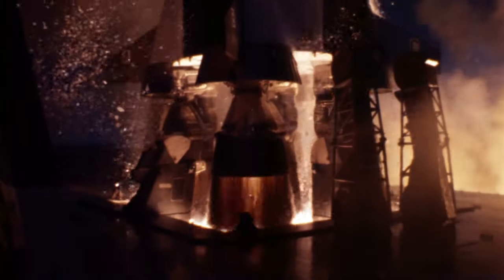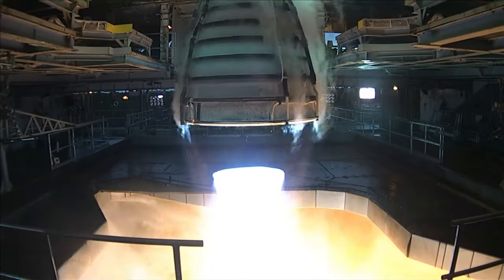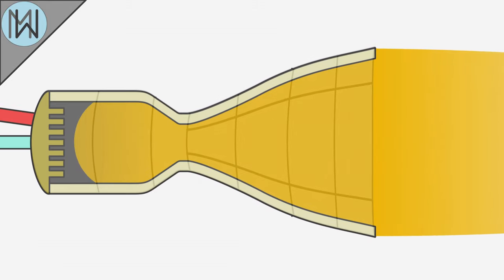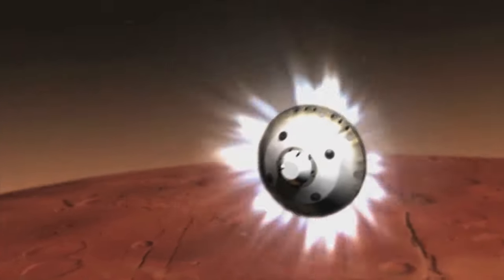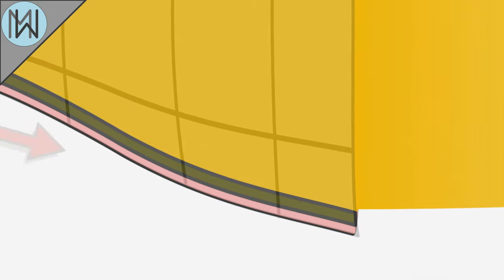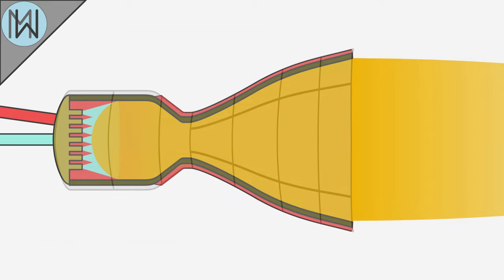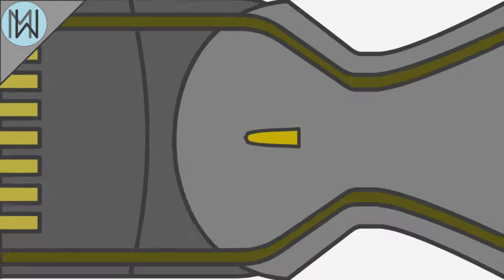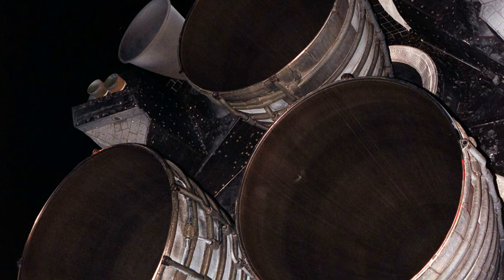Why Don’t Rocket Engines Melt? - The Engineering of Rocket Nozzle Cooling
If you happened to find yourself standing next to an active rocket engine, you would die, immediately.
But if you could somehow manage it, and walk right up to a rocket engine while it was firing, and you touched the nozzle, you might find it cold to the touch.
Really cold.

I also have a podcast, if you like my YouTube channel, I’d wager you’ll like the podcast.

Sources:
Scott Manley: